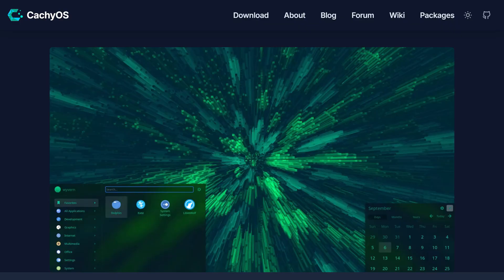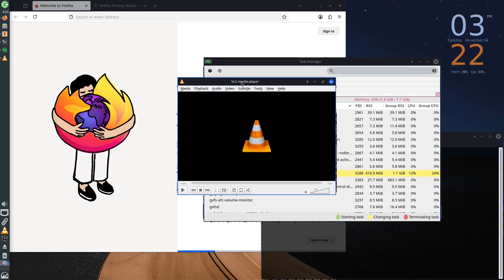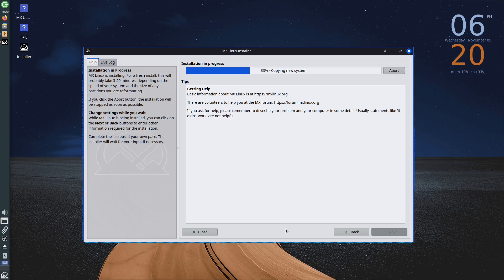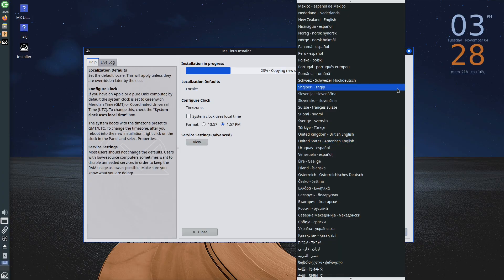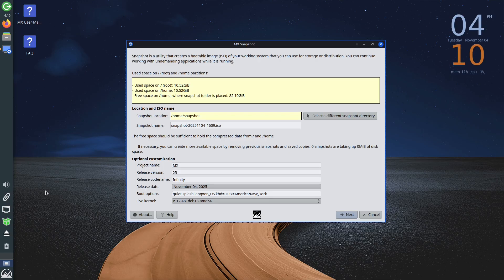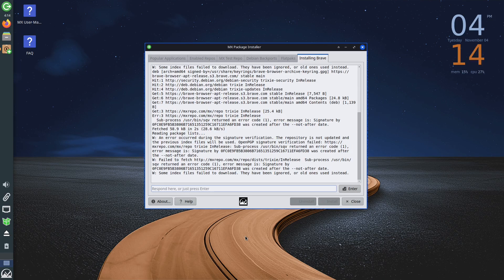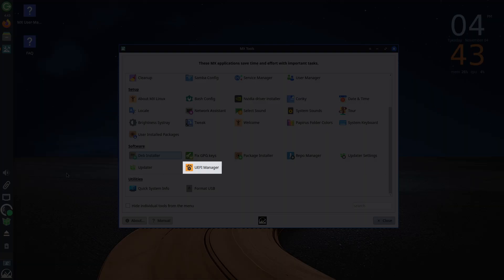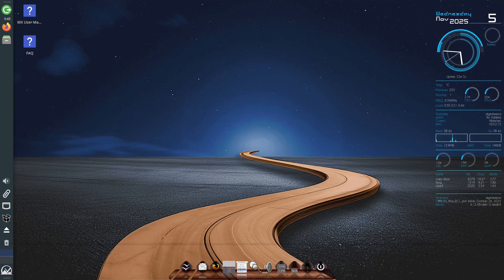MX Linux 25 Complete Guide: Installation, Features & Customization Tutorial for Beginners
MX Linux is one of the most popular Linux distributions in 2025! In this complete tutorial, learn how to install and customize MX Linux 25 (Infinity) on your computer. Perfect for beginners switching from Windows or experienced Linux users looking for a lightweight, customizable distro.

🎯 What You'll Learn:
- How to choose the right MX Linux version (Xfce, KDE, or Fluxbox)
- Creating a bootable USB drive
- Complete installation process step-by-step
- Disk encryption and hibernation setup
- Understanding SWAP configuration
- Installing applications (DEB, Flatpak, Package Installer)
- MX Tools overview and unique features
- System customization and appearance tweaks

⏱️ Timestamps:
00:00 - Introduction
00:25 - Downloading and creating a bootable USB
02:21 - Live testing the system
02:38 - Installing MX Linux (step-by-step)
03:01 - Disk options: Regular install, Custom layout, Replace installation
06:06 - Swap options — file vs. zram
07:23 - Basic system settings (location, username, password...)
09:17 - MX Tools — unique features
09:34 - Snapshot — creating a system ISO
10:16 - Live USB Maker
10:38 - Cleanup — removing unnecessary files
10:44 - Boot Repair
11:03 - Nvidia Driver Installer
11:26 - Conky — appearance customization
11:38 - Tweak — Additional settings
11:53 - Installing applications — Package Installer
12:51 - Flatpak applications
13:39 - Deb Installer — install without terminal
15:10 - UEFI Manager and advanced options
15:47 - System updates
16:48 - Interface customization

💬 Leave a question in the comments if anything is unclear!